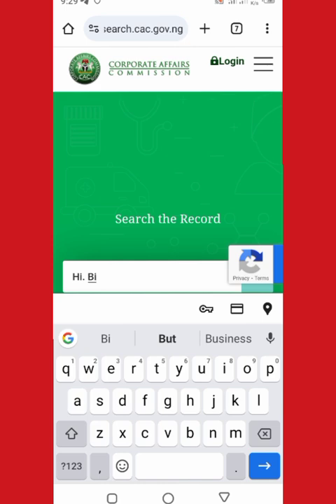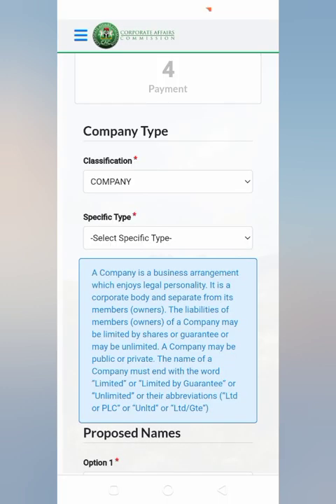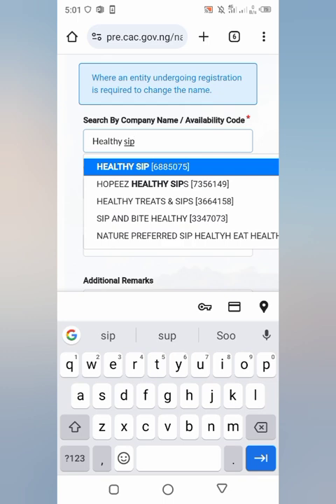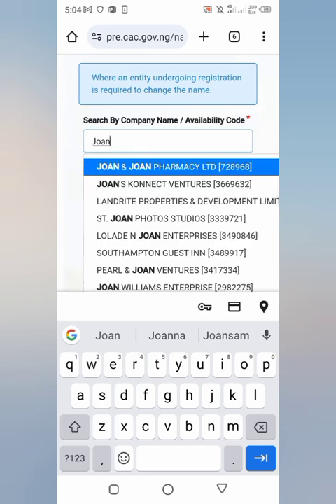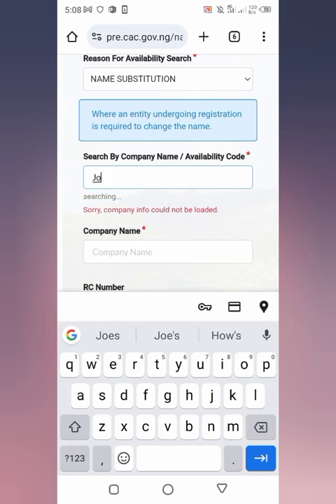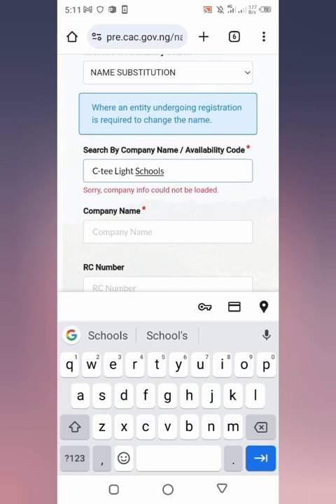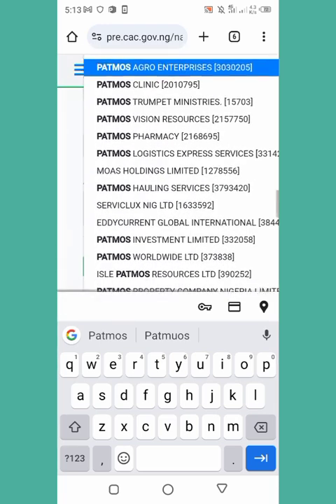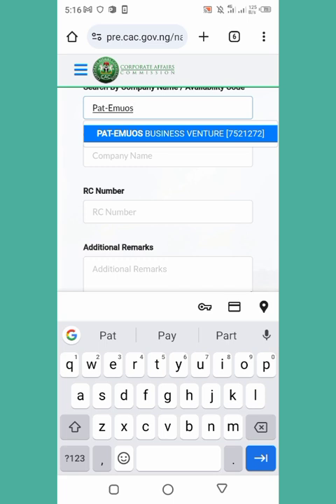How To Carry Out A Name Search Properly With CAC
Step-by-step guide on how to carry out search properly using substitution method.